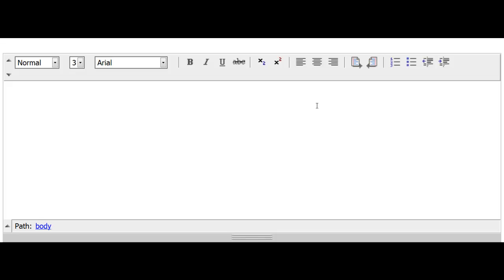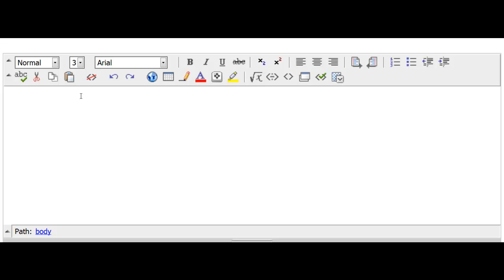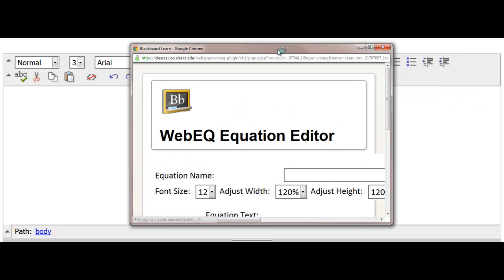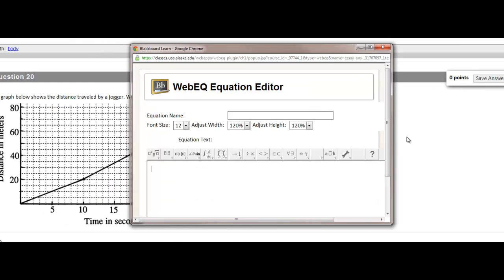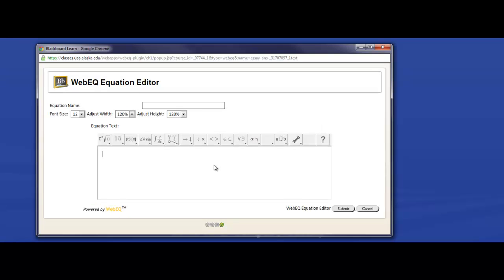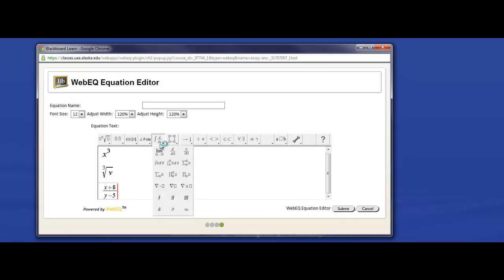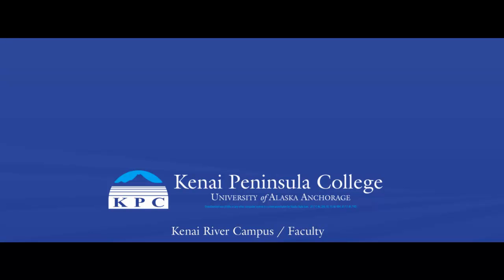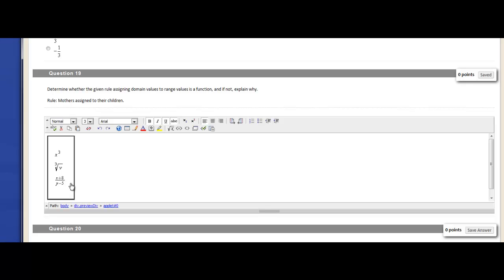Using the Equation Editor in Blackboard 9.1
Using the Equation Editor (WebEQ) in Blackboard 9.1.